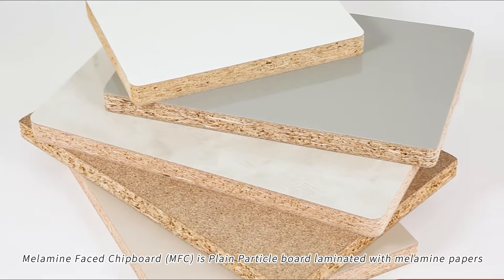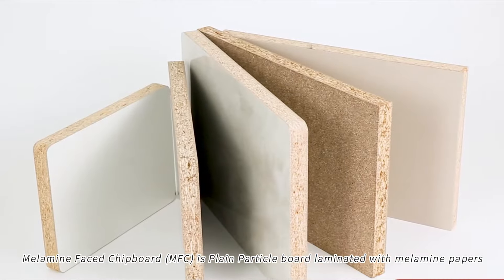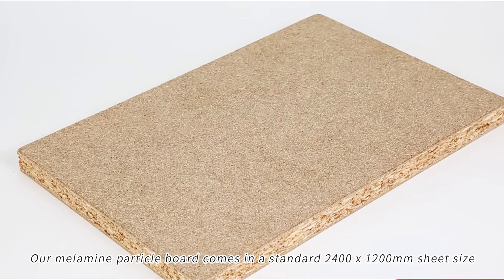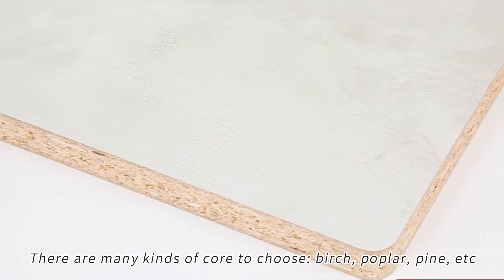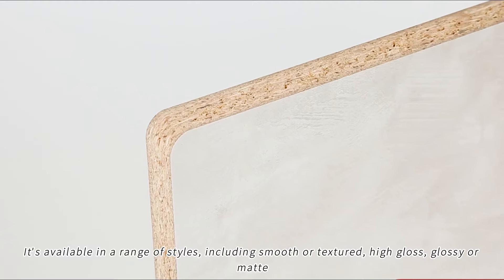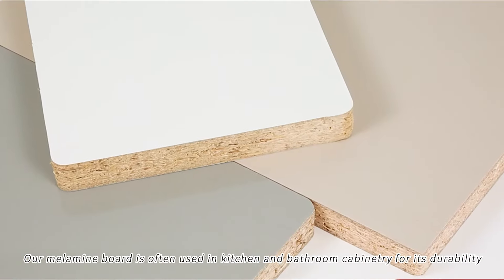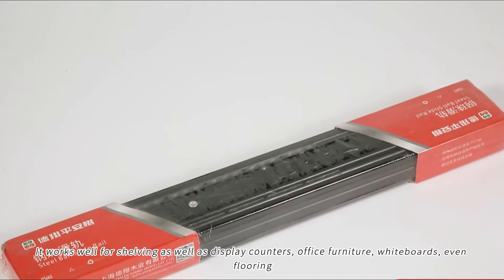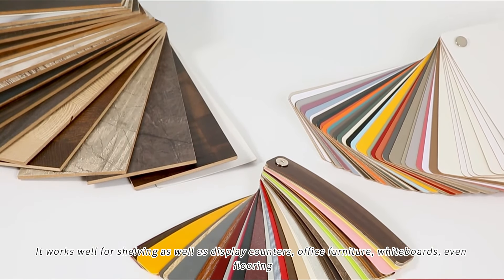Melamine Chipboard laminated particle board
Melamine chipboard is an engineered wood product which contains melamine, a chemical compound which has a number of uses. Melamine can be found inside almost all chipboard products, and it is also used as a facing material to make veneers and laminates. Health concerns about melamine have made some people nervous about products which contain this chemical, but in the case of melamine chipboard, it is generally viewed as safe because it is embedded inside the material, limiting exposure.